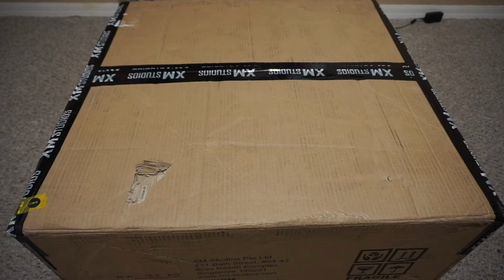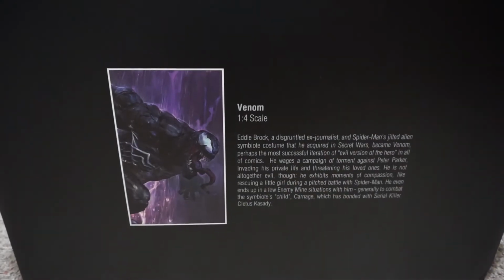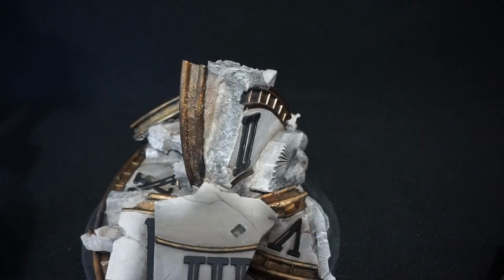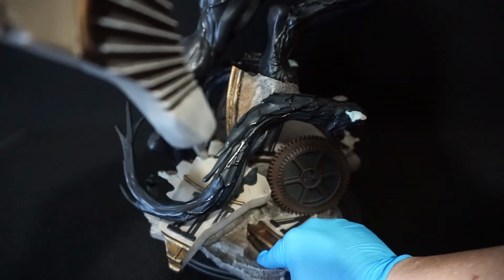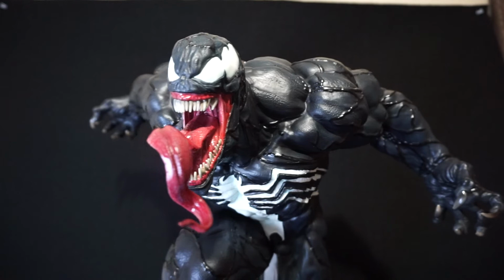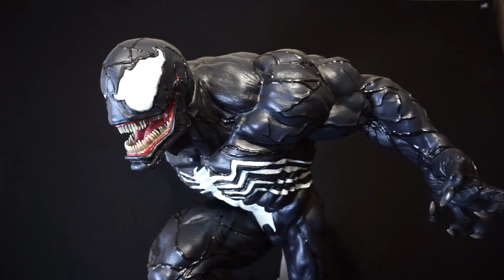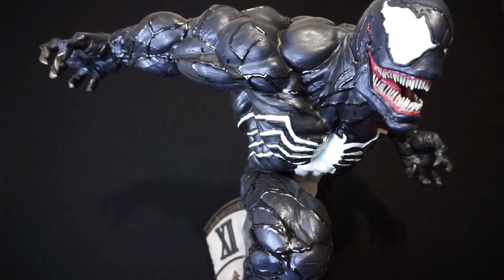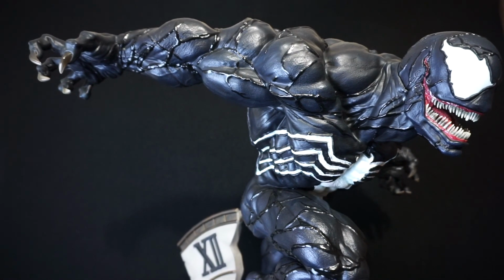XM Studios VENOM - 1/4 scale Marvel Comic Statue - Step by Step assembly - Adult Collector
XM Studios Venom - 1/4 scale Marvel Comic Statue - Step by Step assembly